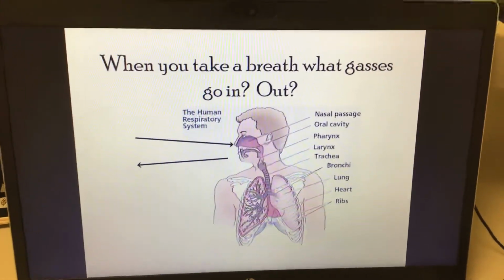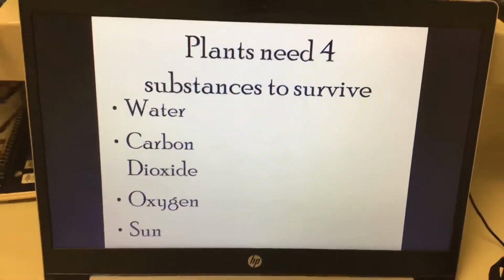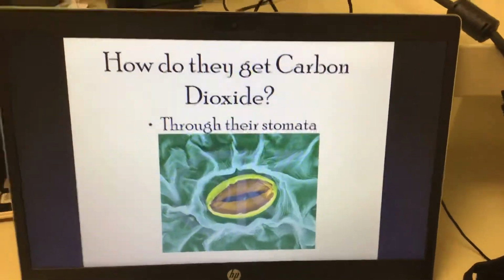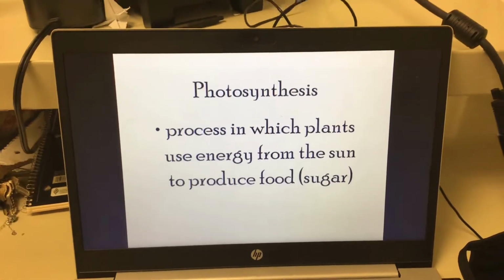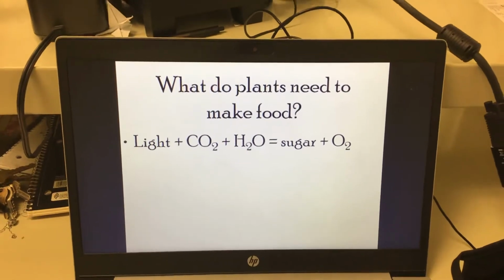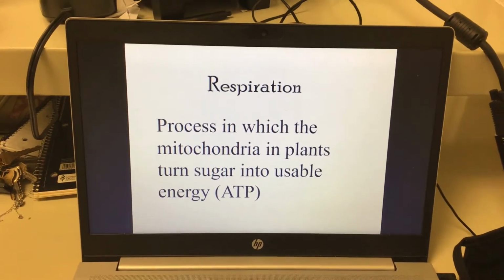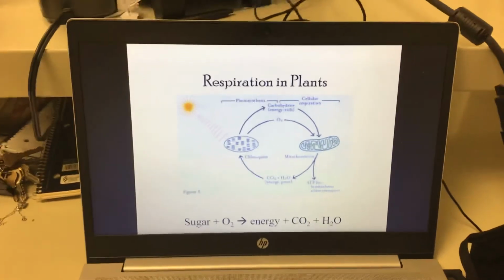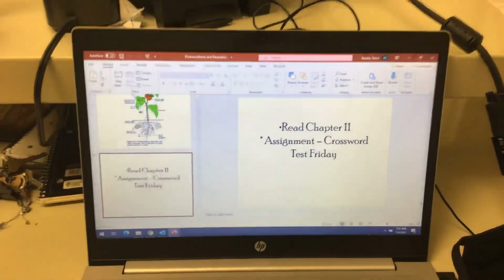January 6, 2021